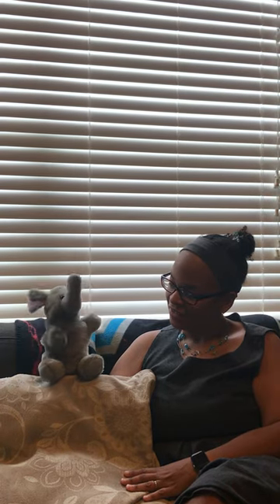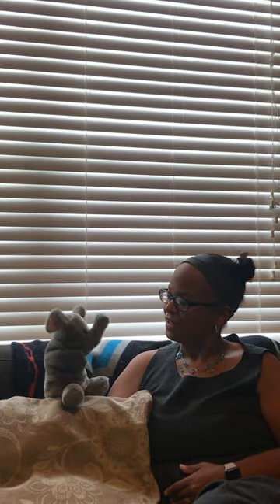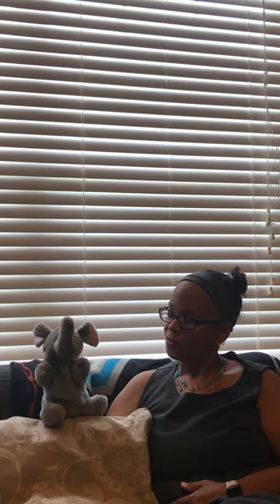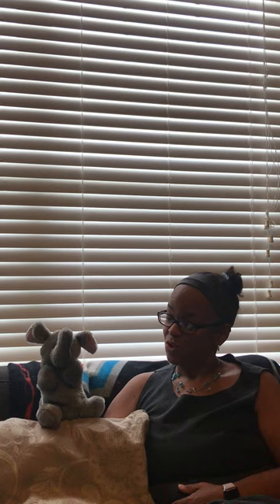Mental Health Video Tips of the Week: Week of April 20th - Deep Breathing